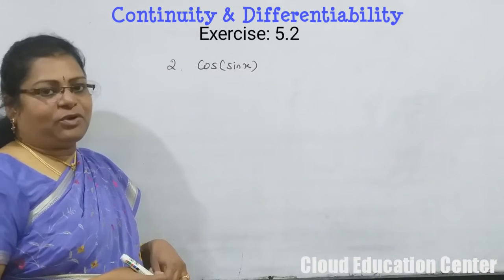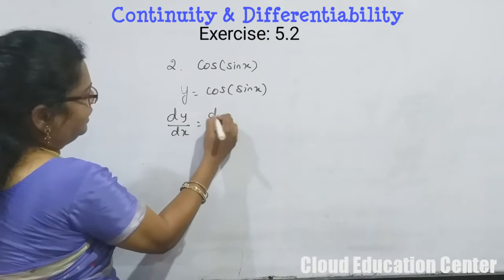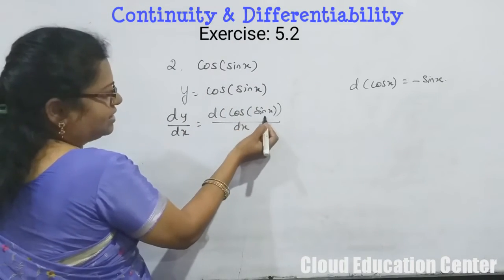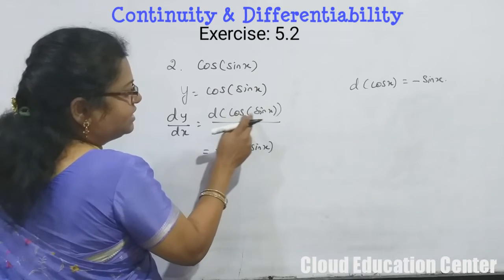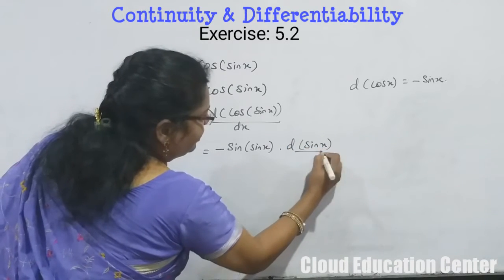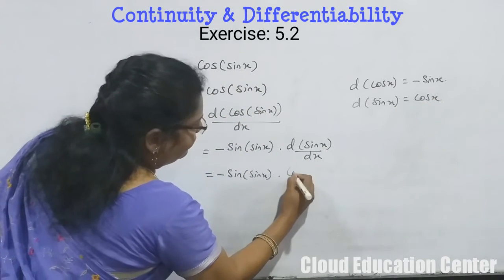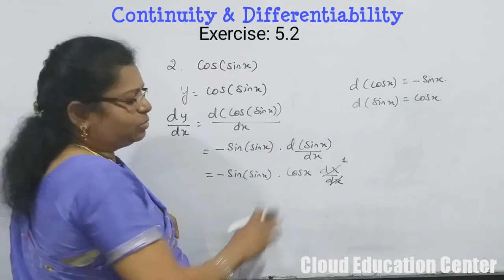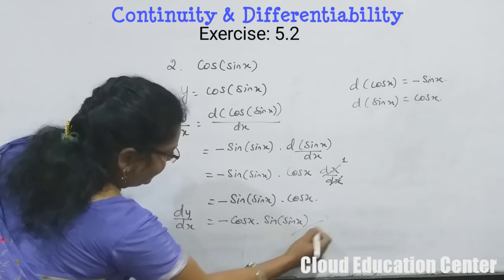Continuity&Differentiability | Ex:5.2 | 2nd Q&A| d(cos(sinx)) | differentiation chain rule | 2nd puc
12th mathematics
Chapter: Continuity & Differentiability
Exercise: 5.2